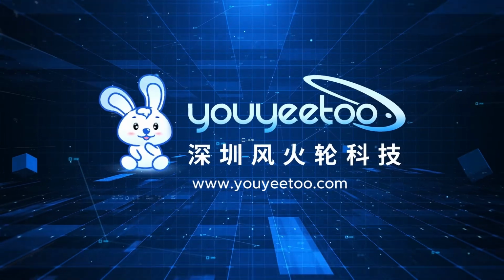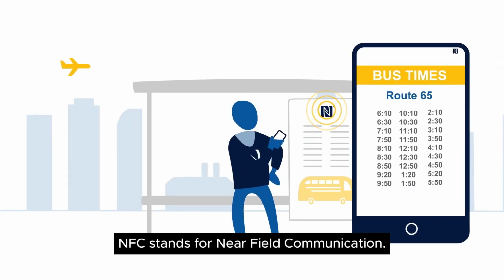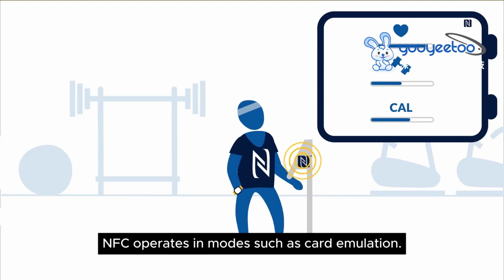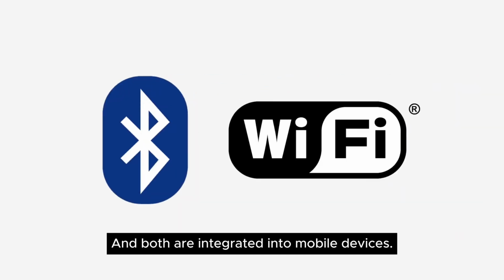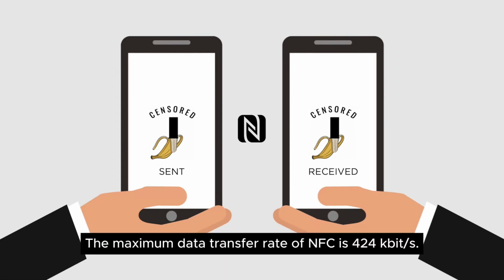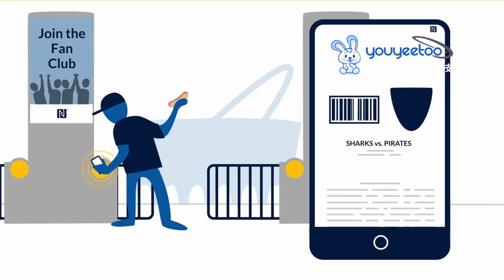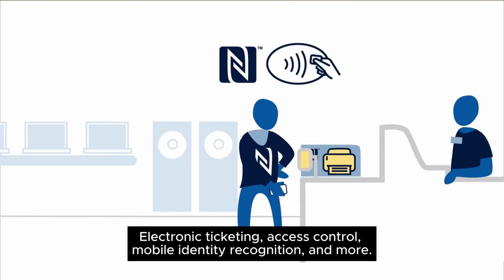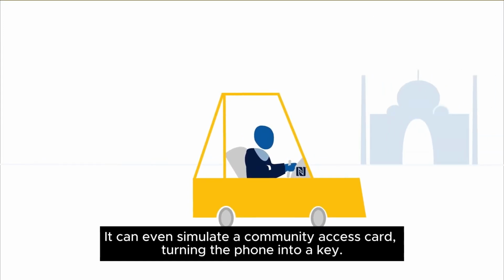NFC and its function on a mobile phone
In this video we will talk about NFC and its features on mobile phones.

Get help form youyeetoo team: wiki.youyeetoo.com